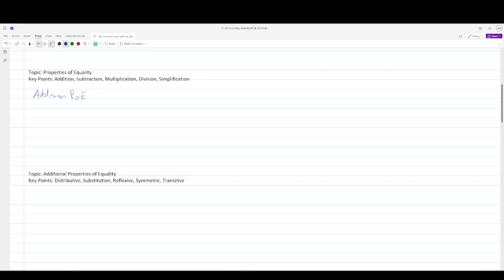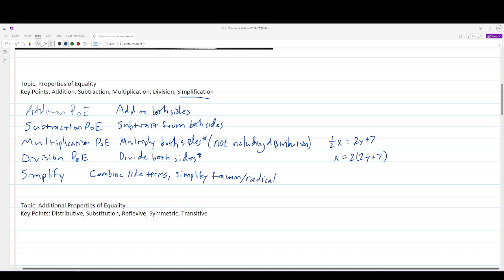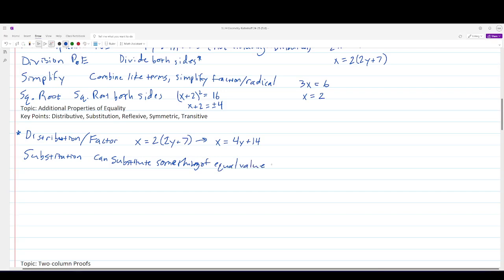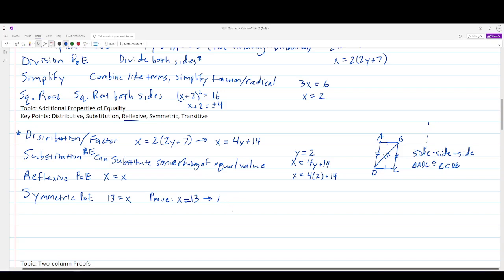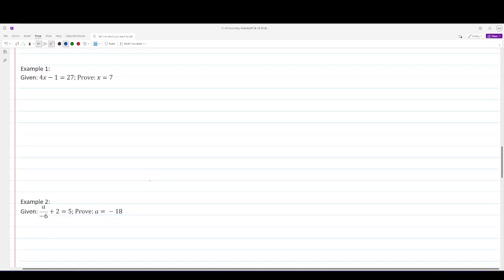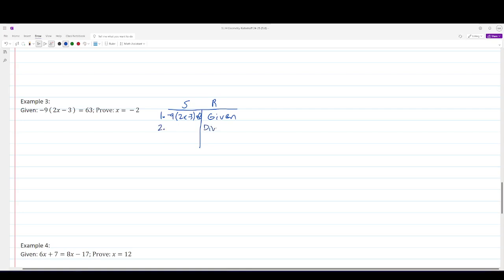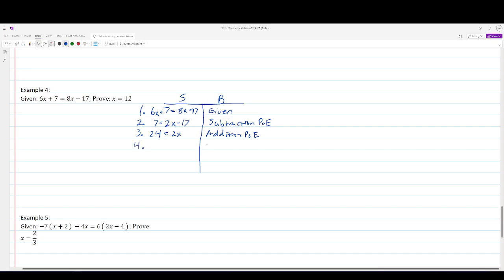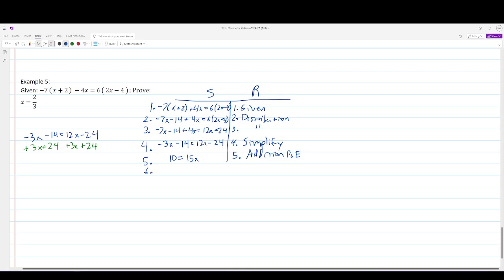Chapter 2: Algebraic Proofs